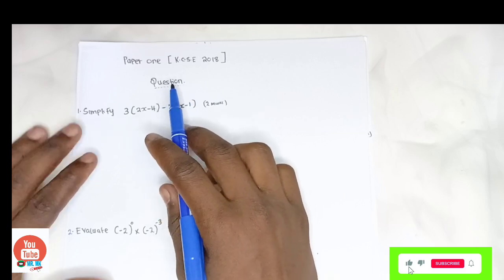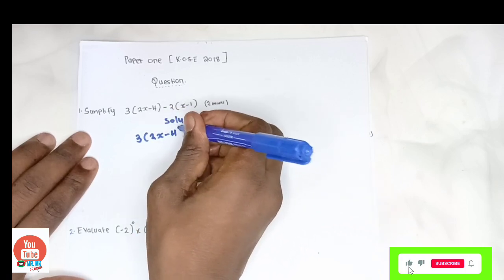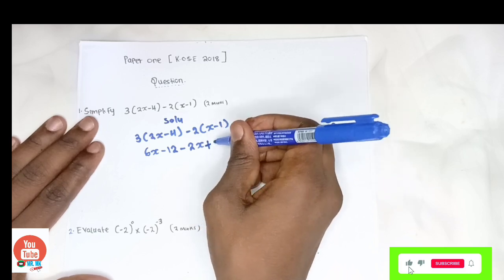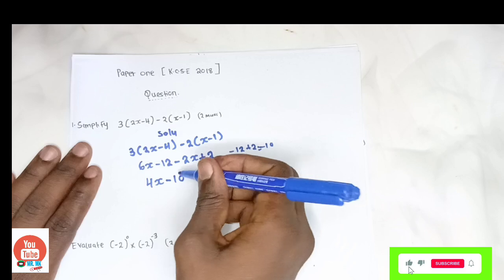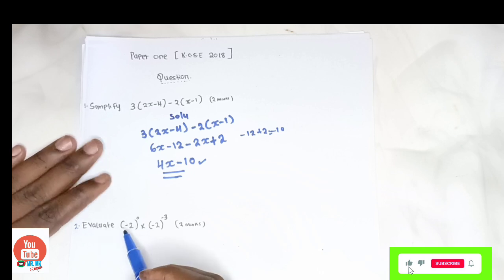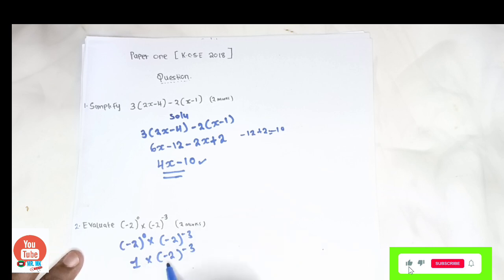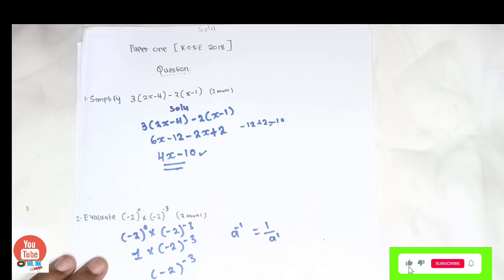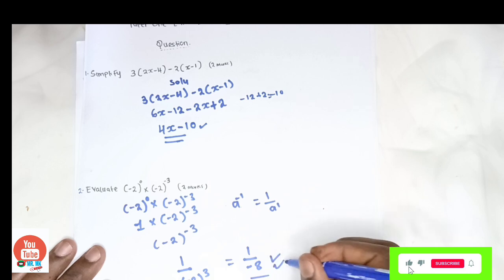Mathematics K.C.S.E paper 1 questions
📘 Mathematics K.C.S.E Paper 1 Questions – Step-by-Step Solutions

In this video, we solve K.C.S.E Mathematics Paper 1 questions clearly and step by step. This lesson is designed to help KCSE candidates, teachers, and revision students understand key concepts and improve problem-solving skills.

📌 Topics covered include:

Numbers and operations

Algebra

Trigonometry

Statistics

Probability

Each question is explained in a simple and exam-focused way to help you gain confidence and score high in the K.C.S.E Mathematics exam.

📚 Best of luck in your KCSE preparation!

🔍 Suggested YouTube Tags / Keywords:

KCSE Mathematics
KCSE Maths Paper 1
KCSE revision
Mathematics Paper 1 questions
KCSE exam preparation
KCSE past papers maths

If you want, I can also:

Shorten it

Make it more simple English

Add hashtags

Customize it for a specific year (e.g., KCSE 2021)